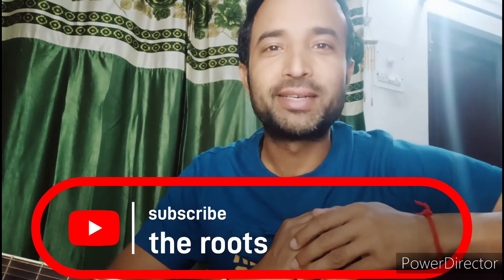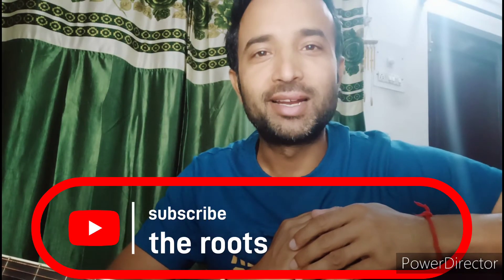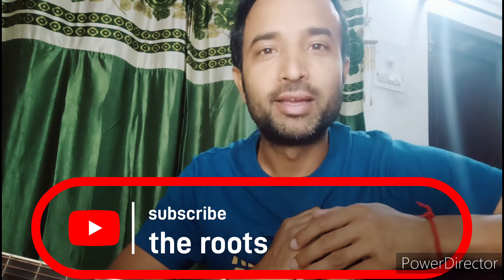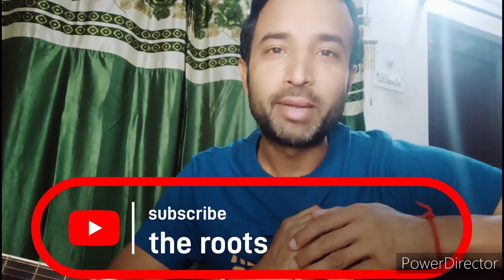Pyar Deewana Hota Hai / Cover Song / Easy Guitar Lesson Chords Strumming Hindi / Rajesh khanna Hits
Pyar Deewana Hota Hai / Cover Song / Easy Guitar Lesson Chords Strumming Hindi / the roots sumit17540

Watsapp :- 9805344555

Buy Best Guitar Contact